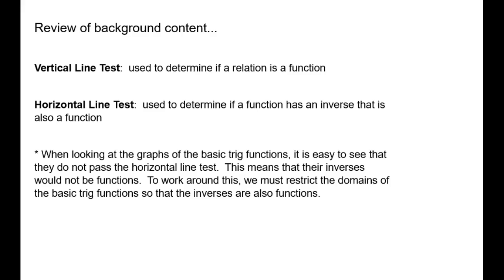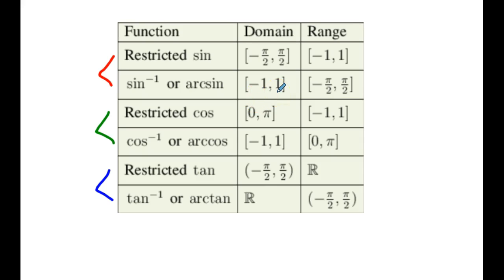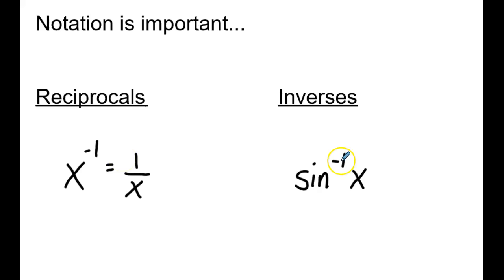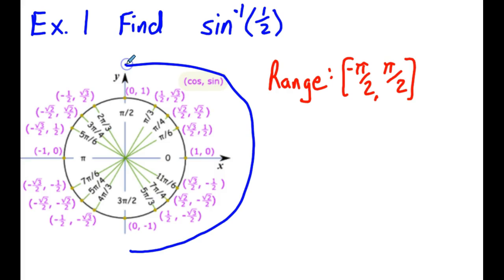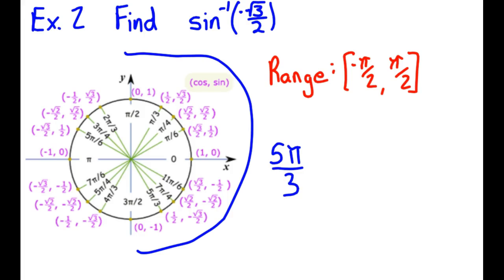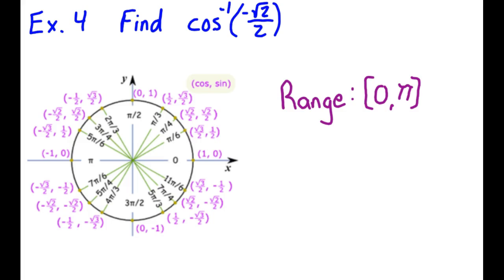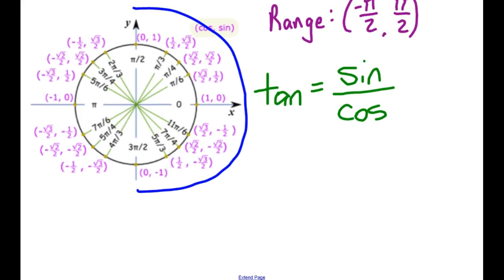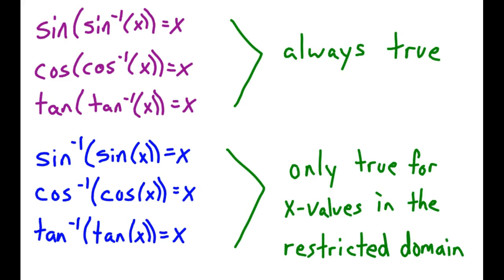Precalculus Lesson 4.7